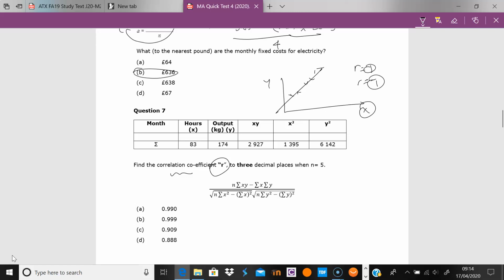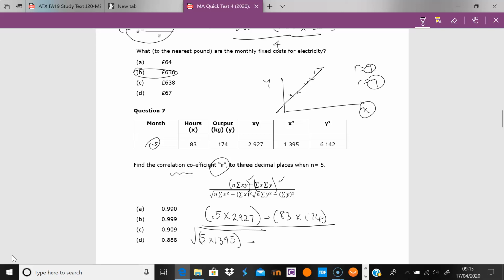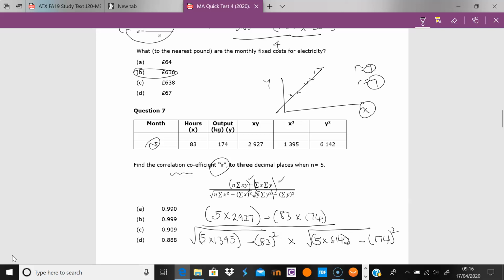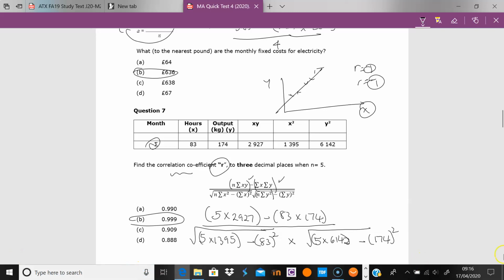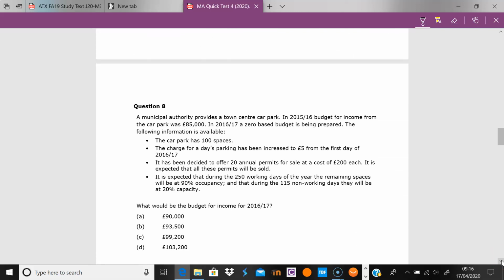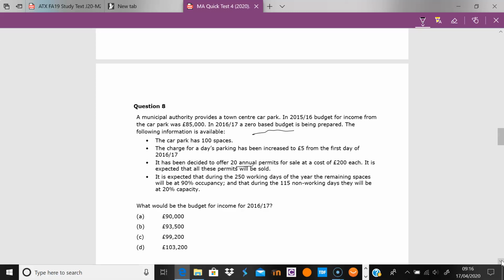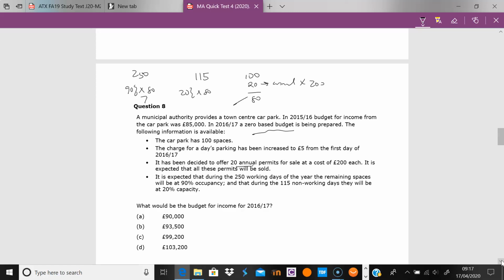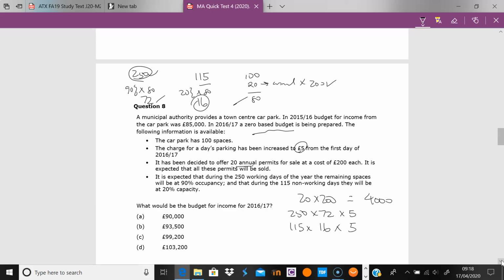MA Quick Test 4 Q7&8